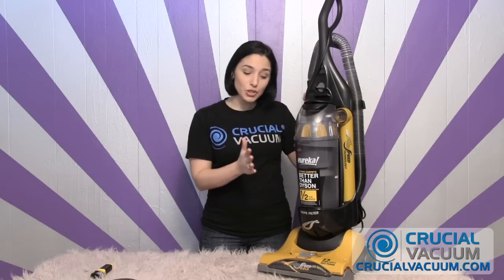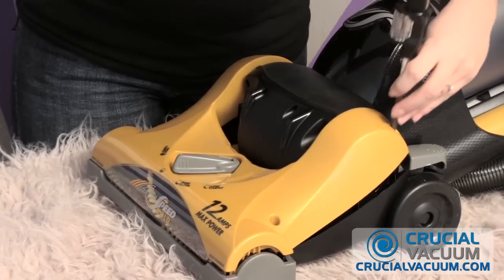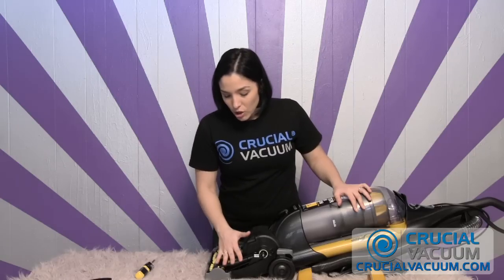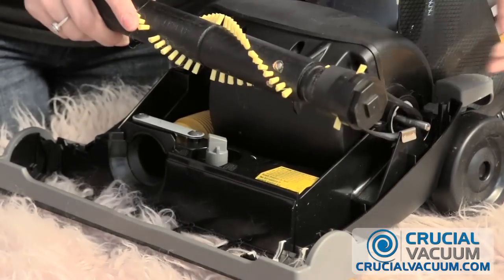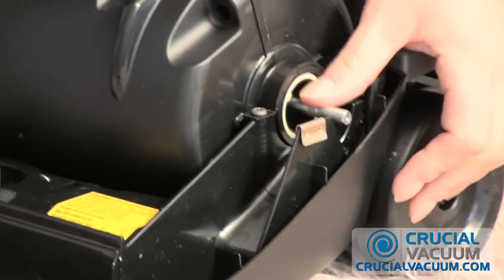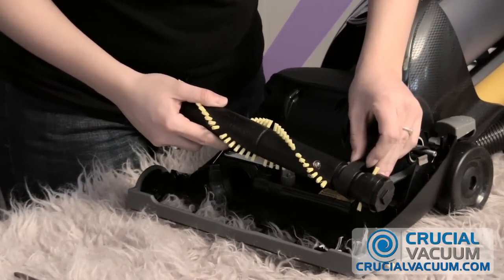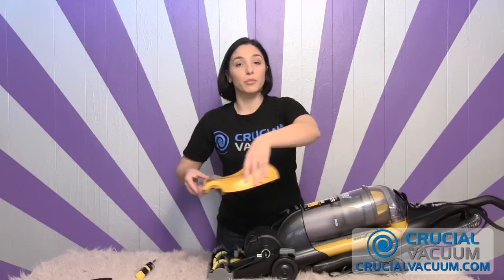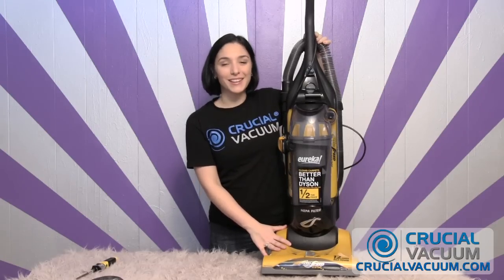Eureka Airspeed Belt & Brush Roller Replacement: Part # 63391-4 & # 61110B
Replacing your Eureka Airspeed vacuum cleaner brush roller and belts yourself is easier than ever with this instructional video. And if you're looking to save a lot of time and money purchasing it through Think Crucial is the way to go. Fits all Eureka Airspeed Vacuums. Roller Brush Replacement Part #: 63391-4. Belts Replacement Part #: 61110B.

If your vacuum suffers from poor movement or does not pick up dirt as well as it used to, it may be time to replace your roller brush and belt! Our belts keep your vacuum cleaners brush-roll rotating, which allows the vacuum to clean carpeting and whisk away dirt. Keep your home clean by replacing your vacuum cleaner belt regularly and always have a spare belt around just in case.